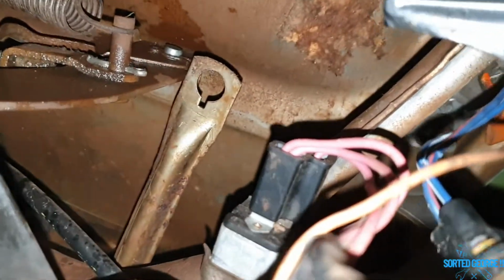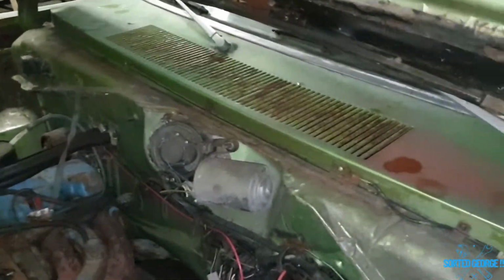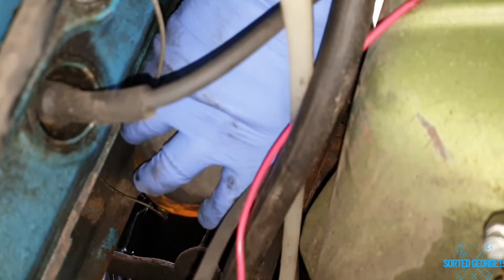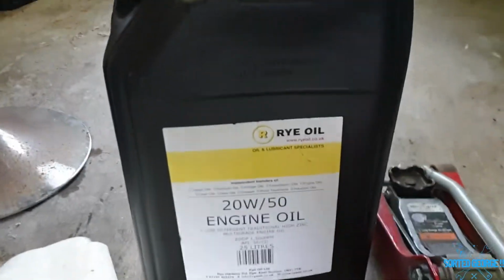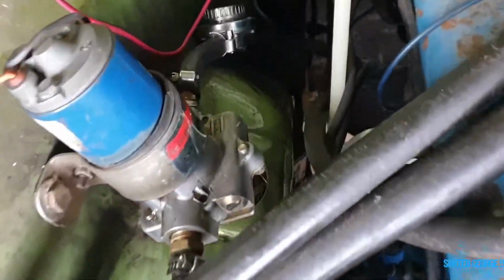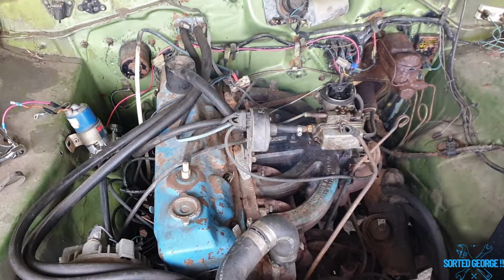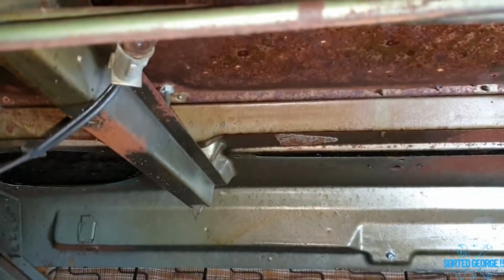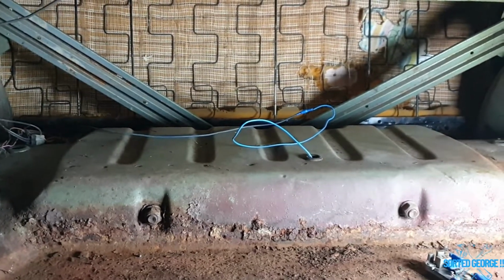Leaky Electric Fuel Pump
A further look over the scamp reveals a nutty twist and oil filled with gas. Also I managed to track down the missing gas gauge sender wire. Oh I do detest electric pumps! 8(